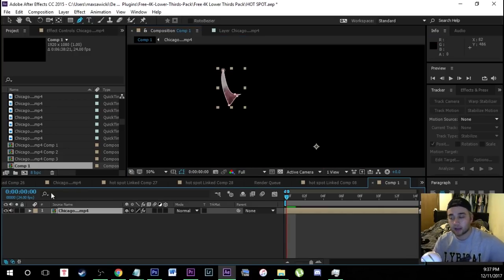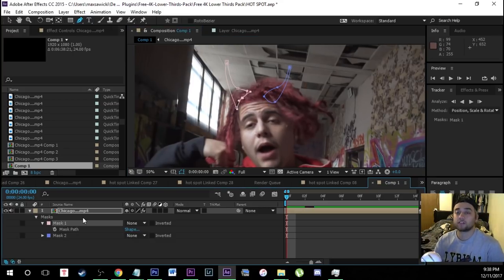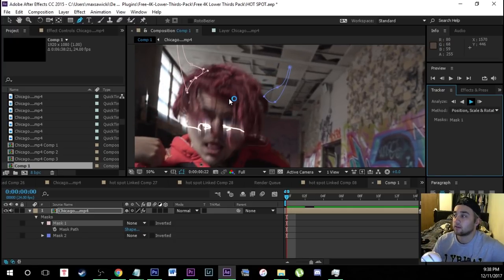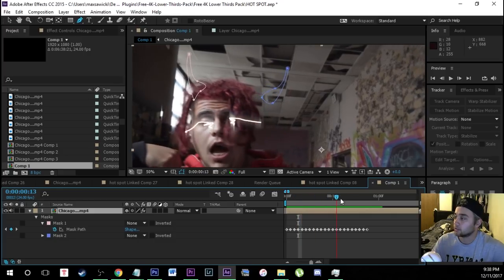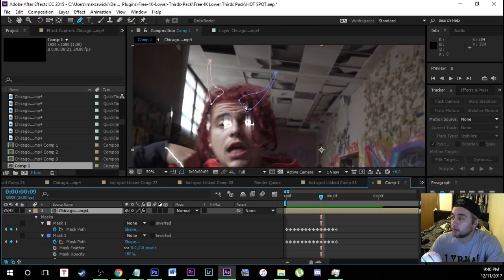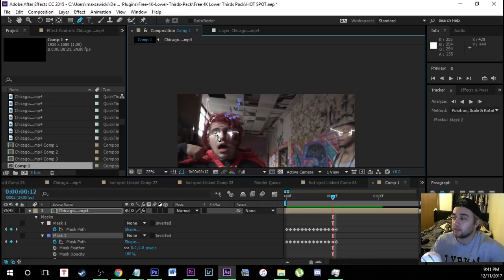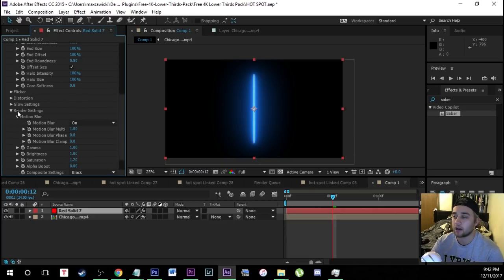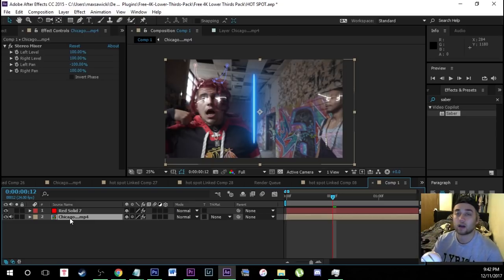Super Easy Animated Devil Horn Music Video / Horror Movie Effect | Adobe After EFfects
Today I have a super quick video showing you an aweosome effect you can do in after effects. I'll be covering the saber plugin from video copilot again, except this time I'll be showing you another awesome use. I will show you how to create two tracked masks and then apply the saber effect onto them so you can get some awesome, animated, flaming demon horns for your music videos / other video projects! Thanks!

NEW CAMERA
📸  Old Camera:
🖍  Color: FilmConvertPro